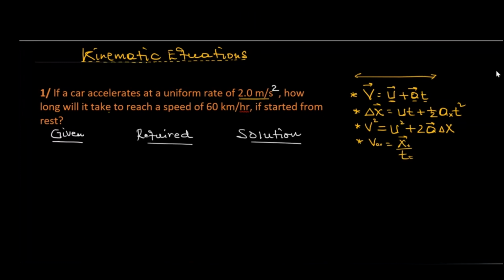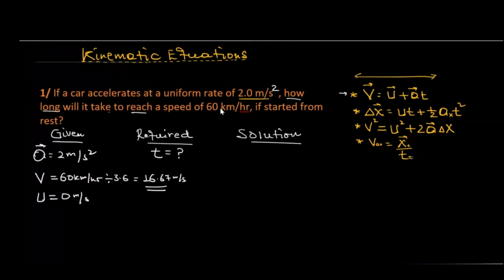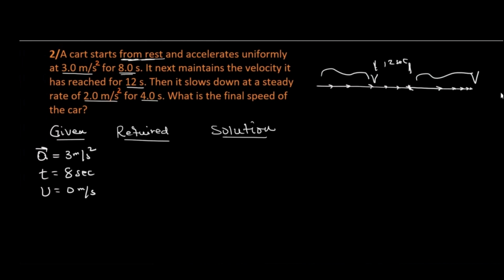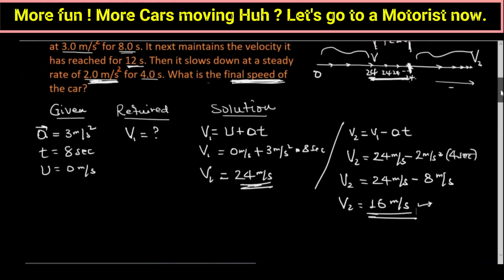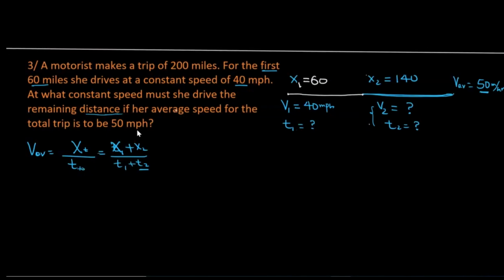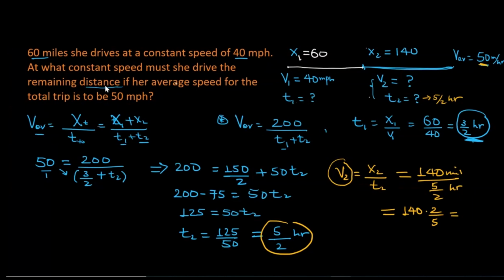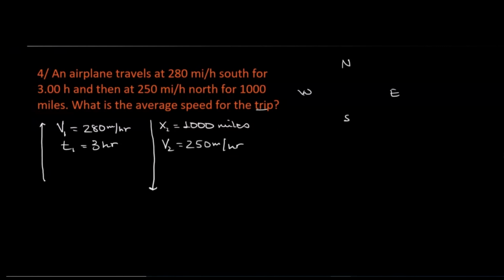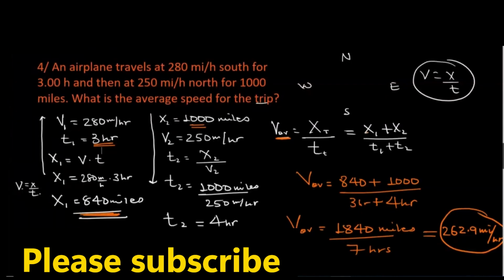Kinematics Problems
In this video you will see some kinematics problems , and how to use the appropriate formulas . Some algebra knowledge would be helpful.